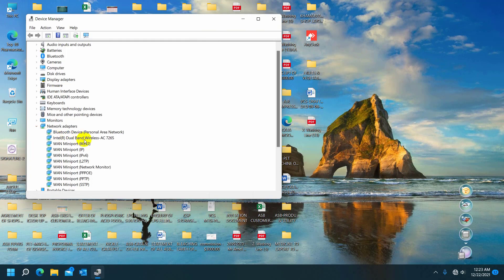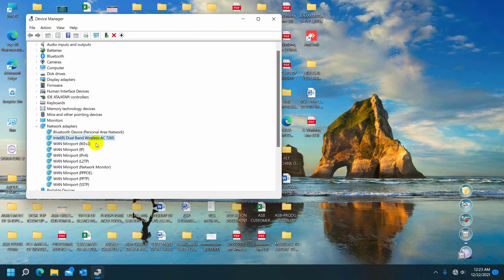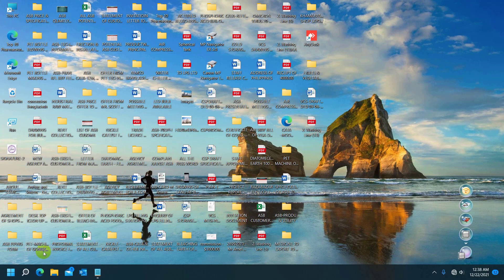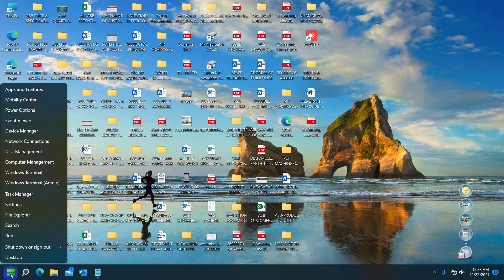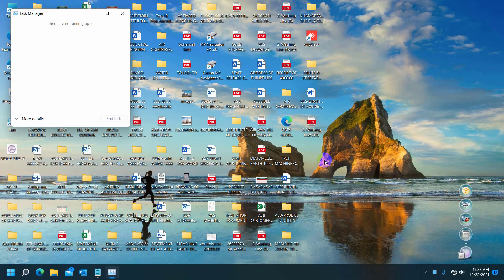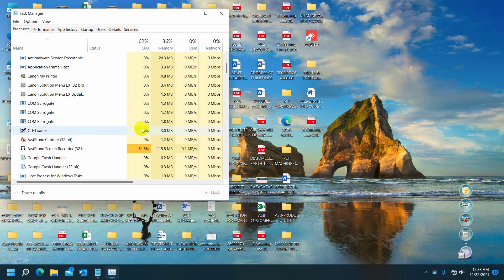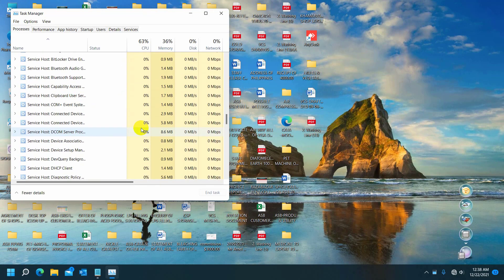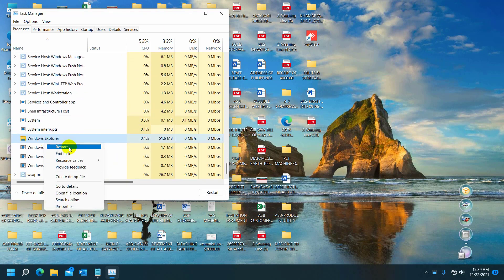(Solved) After Upgrading Windows 11 WiFi And Sound Not Working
Today, one of my uncles came to me, with his laptop. After upgrading windows 11 from windows 10, his laptop’s WiFi and sound not working. When I clicked on the WiFi and sound icon, it didn't respond. At first, I open the device manager for checking the drivers of wifi and sound. But everything is fine. I was wondering, where is the problem.
Hi, this is Rubel from Tech Review, today I am here to show you, how to fix it, after upgrading windows 10 to windows 11, WiFi, Sound, and Battery not working. To do this.

audio services not responding windows 11 volume slider not working Realtek audio driver windows 11 wifi not working windows 11 wifi driver not working windows 11 Bluetooth audio issues windows 11 audio crackling.

Why is my WiFi_not_working after the update after upgrading windows 11 wifi not working windows 11 wifi issues windows 11 wifi not showing after upgrading windows 11 wifi not working?

Tech Review